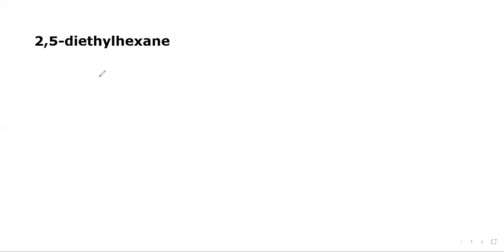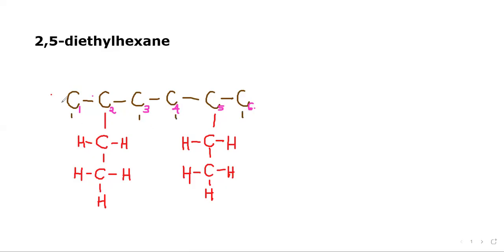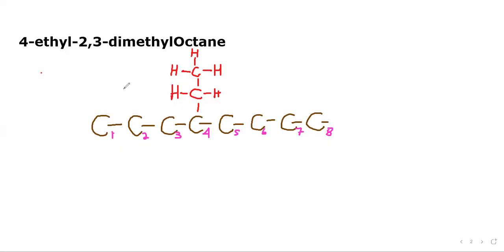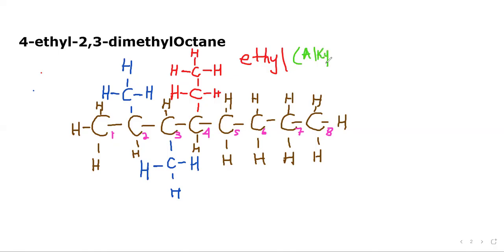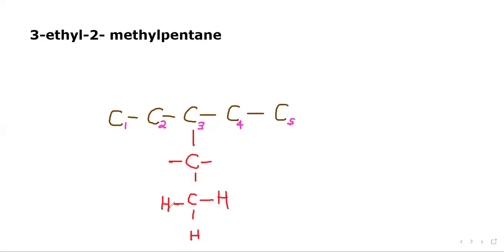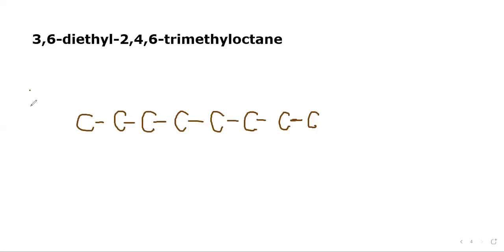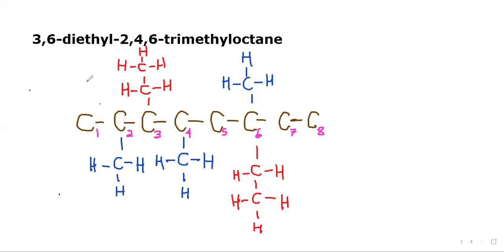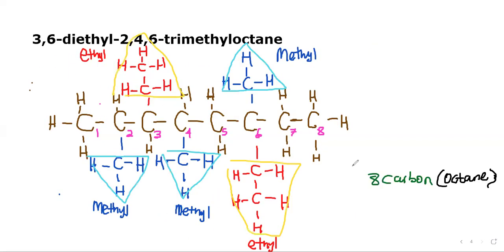Grade 12 Organic Chemistry- Structural Formula (Complex)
📚✏️🔬 Welcome, Grade 12 Chemistry learners! In this session, we’re stepping up to draw more complex structural formulas of alkanes that feature ethyl and methyl group side chains. You’ll gain skills in accurately representing these advanced structures and understanding how these alkyl groups modify the properties of alkanes. Get your books, pens, and models ready—let’s dive deeper into organic chemistry! 🧪🧬